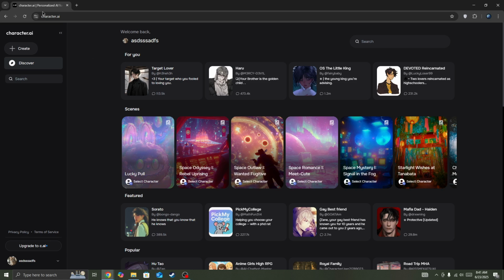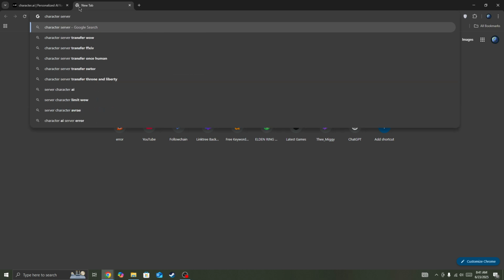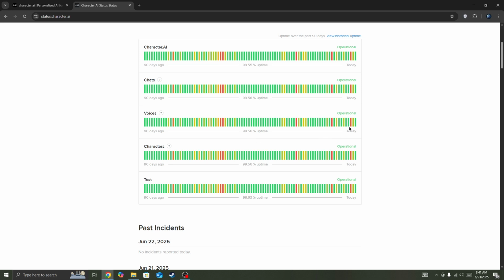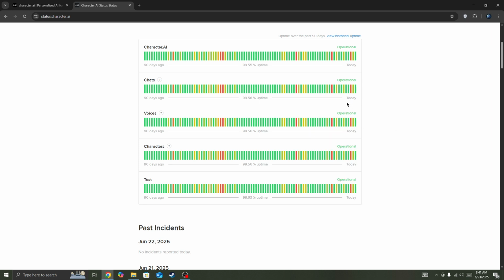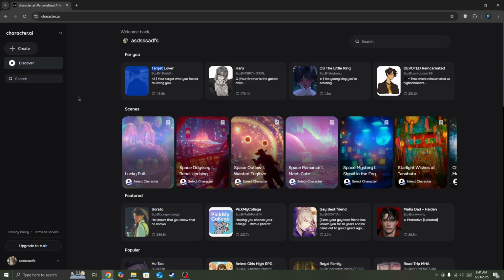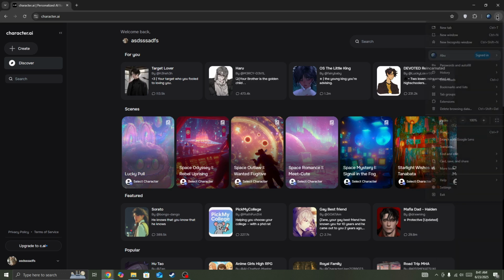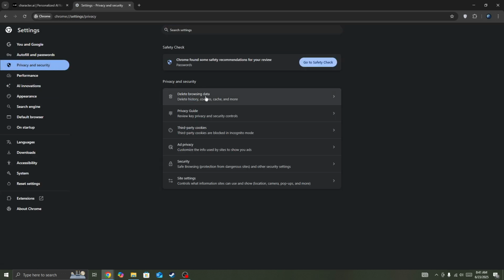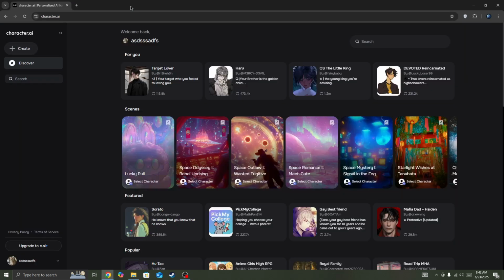Fix Chat Error in Character AI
In this video, you will learn why you are getting Chat Error in Character AI and how to fix it.